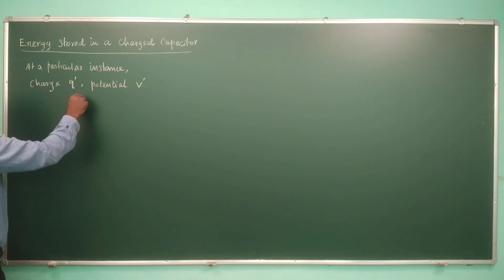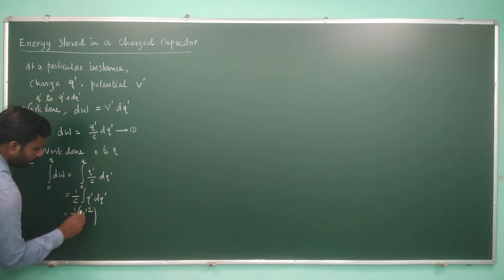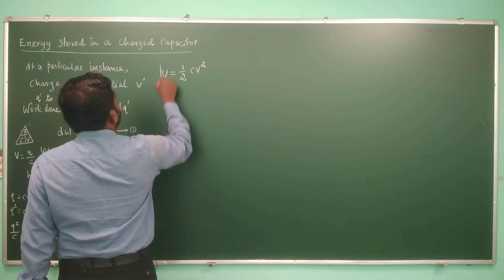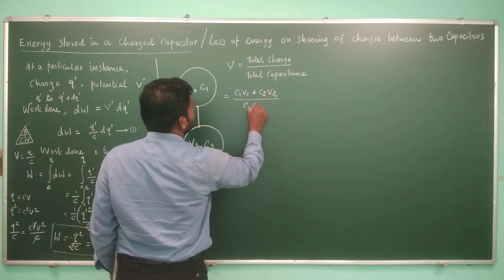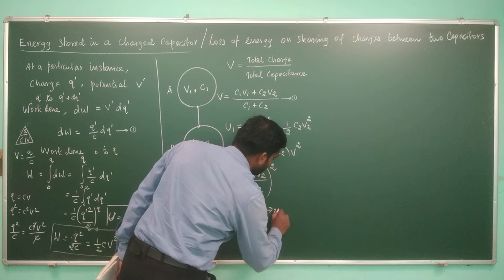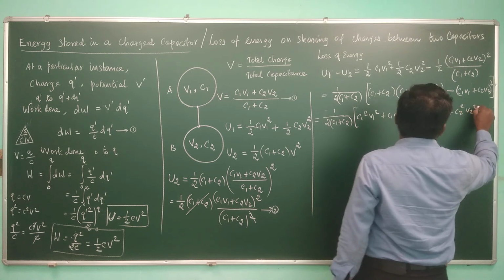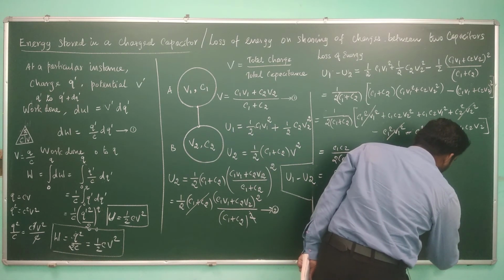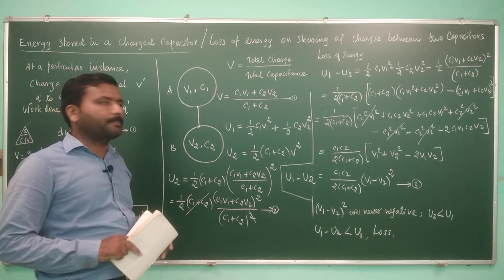Electricity & Electronics Lecture - 09